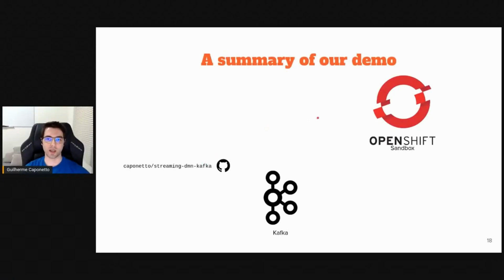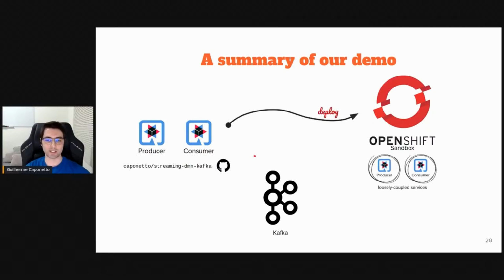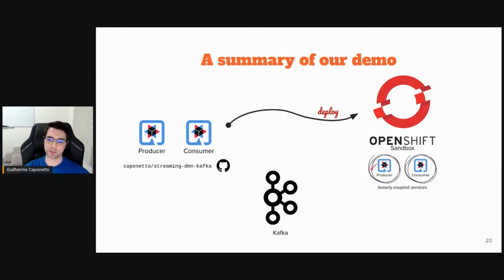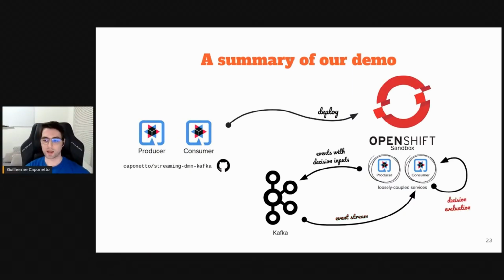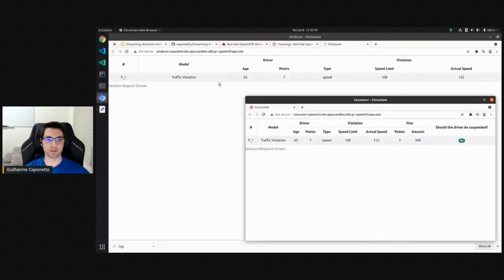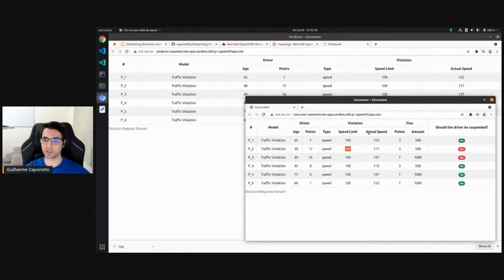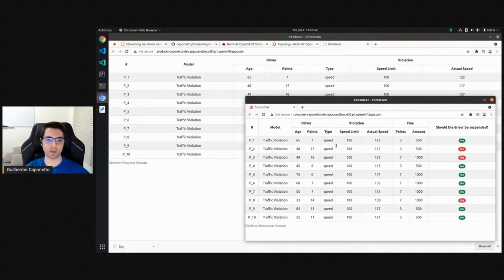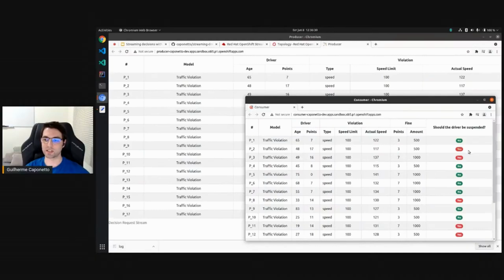[KIE Drop] Streaming DMN and Apache Kafka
Get a quick overview of working with streaming events using DMN and Apache Kafka. The full presentation has more indepth information and setup, but the great news is that you can do all of this without having to install anything on your local machine.

00:00 - Intro
00:05 - Overview
01:53 - Demo
03:45 - Outro

About the invited speaker:
Guilherme Caponetto has been working at Red hat since 2019 as a Software Engineer in the Business Automation Foundation team, where he's been contributing mostly for Business Central and Kogito Tooling development. Working for 10+ years with various software technologies, his interests lie in the development of high-quality intelligent software using design patterns, optimized code guided by unit tests, machine learning, and agile methodologies.

to reach out.